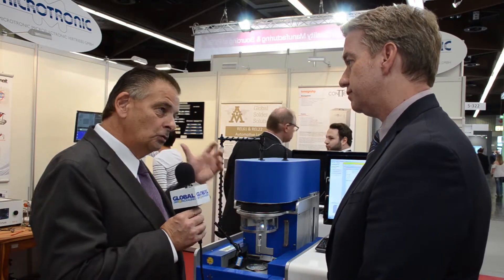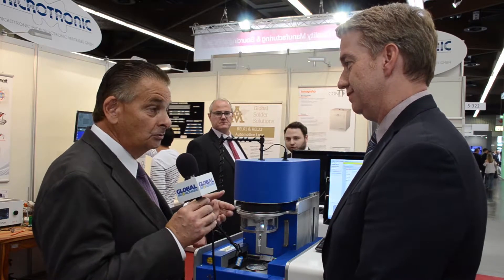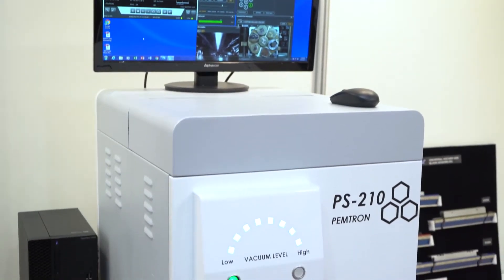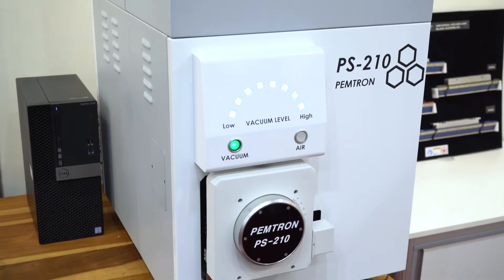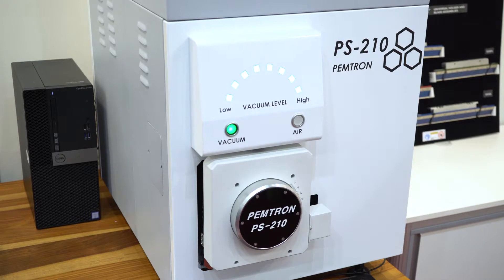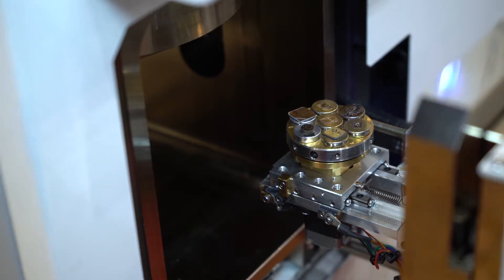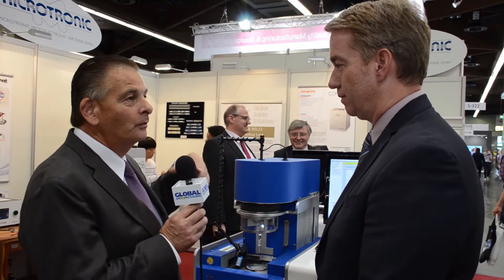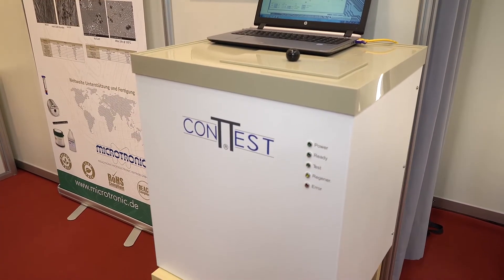Microtronic displays a range of new test products at SMT Hybrid Packaging 2017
Ernst Eggeler demonstrates the new wetting balance tester that accommodates samples up to 160 grams by weight. Microtronic also introduced a new Scanning Electron Microscope (SEM) from Pemtron and gave a sneak preview at upgrades to their contaminometer to be released in Q4 2017.